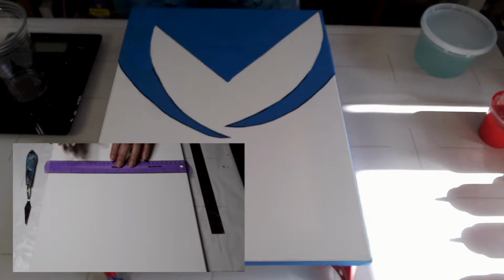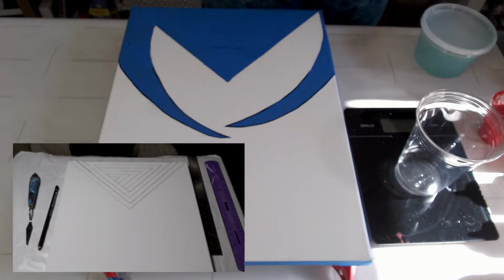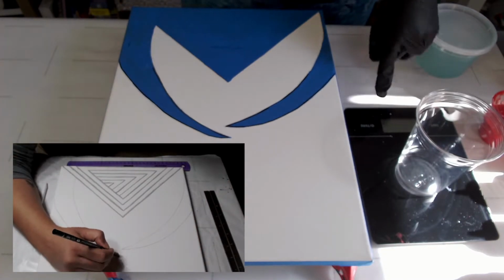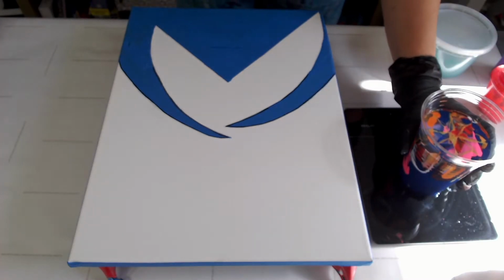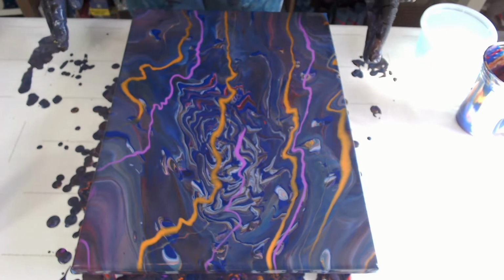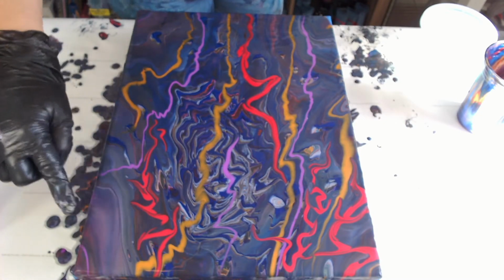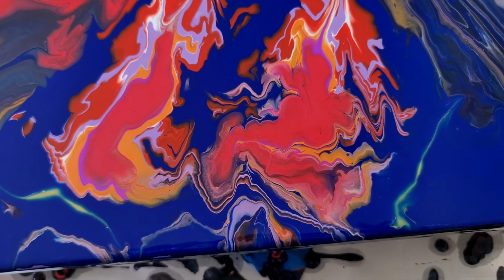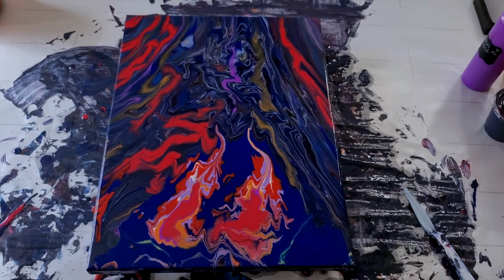Creative Self Series:"Inconspicuous Daemon" Acrylic Paint Pour Different from my Plan but I LOVE it!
This was another requested piece. This piece was meant to be a mix of abstract painting and acrylic pour technique, but when I realized the painters tape might not hold, and I had no idea when to take it off without messing up the paint pour, I had to rip off the bandaid and figure out how to achieve the piece with just paint pour.

This is not the evil spirits most of us were told about as kids... there are good spirits too.
"The words daemon and daimon are Latinized spellings of the Greek δαίμων (daimôn), a reference to the daemons of Ancient Greek religion and mythology, Hellenistic religion and philosophy. Daemons are good or benevolent "supernatural beings between mortals and gods, such as inferior divinities and ghosts of dead heroes" (see Plato's Symposium), and differ from the Judeo-Christian usage of demon, a malignant spirit that can seduce, afflict, or possess humans."

Canvas Size: 12x16in

All fluid paint is mixed with just water and acrylic paints. I used about 50% - 60% paint to 40% - 50% water. I used the brands Artist's Loft and Liquitex.

Colors used for this piece:
Brilliant Blue - Artist's Loft
Neon Pink - Artist's Loft
Brilliant Red - Artist's Loft
Titanium White - Artist's Loft
Metallic Orange
Quinacridone Magenta - Liquitex
Gold - Liquitex
Ultramarine Blue - Artist's Loft
Light Violet - Artist's Loft
Naphtol Crimson - Liquitex

Here are time stamps!

Intro + first phase: 0:01
The colors go in the cup!: 3:39
The Dirty Pour + Tilt: 6:12
Results + Remarks: 7:18
Adding more Red!: 9:00
Fixing my Screw-ups: 9:47
Final Wet Result: 16:40

Xoxo, Jazzy Jaz

*Shop is OPEN*
Additionally if you are interested in a personal tarot/oracle reading, and view other products offered, you can visit my Etsy Shop! There, you can view my services and message me if you have questions.